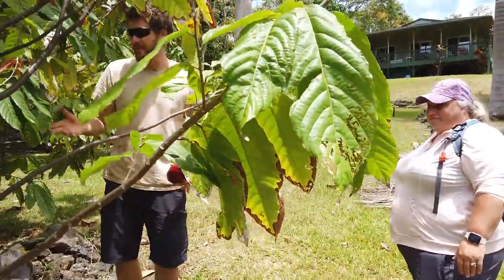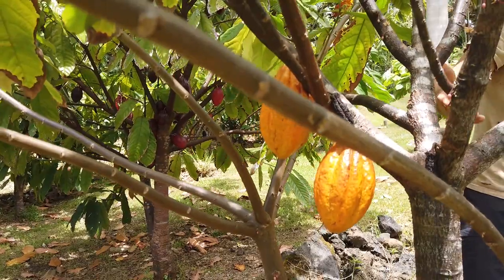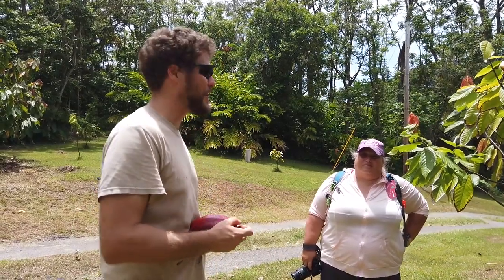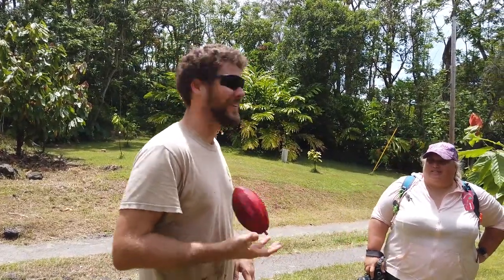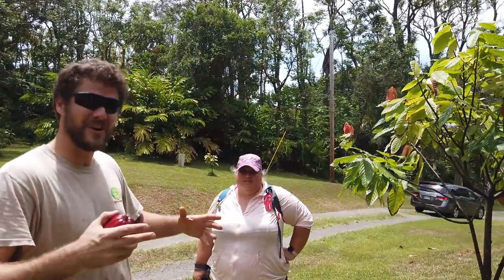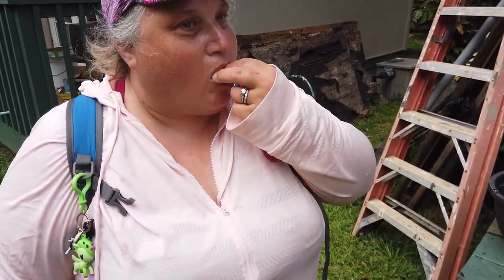Hana Gold Chocolate Plantation Maui Tour! Branch to Bar in Maui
Here is a small bit of the tour from the Hana Gold Chocolate Plantation. Alton Frost, the Farmer, Chocolate Maker, and Owner guides us. This man knows his chocolate and his family farm is just wonderful. We highly recommend the chocolate bars and the tour! He grows Forastero, Criollo, and Trinitario on the same field! and blends them in some of his bars. Just fantastic chocolate. The ONLY Branch to Bar in maui made with 100% organic and grown on his farm cacao.